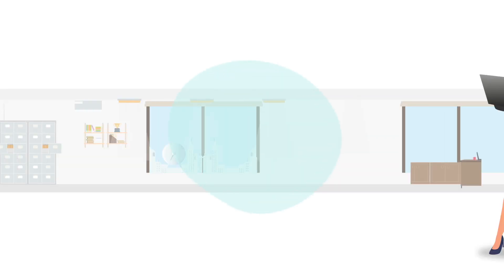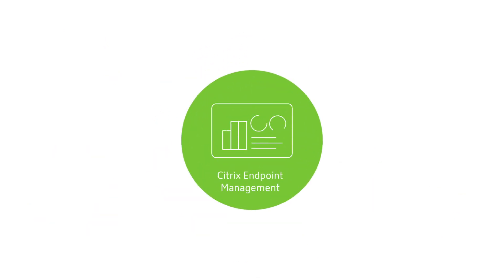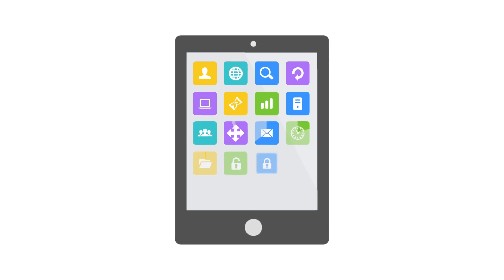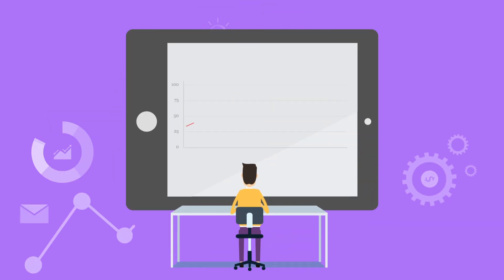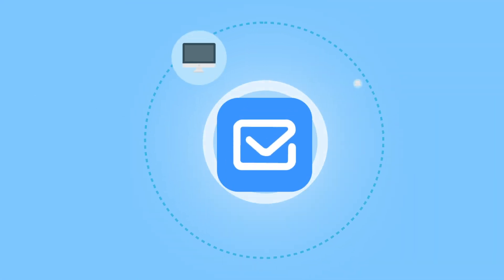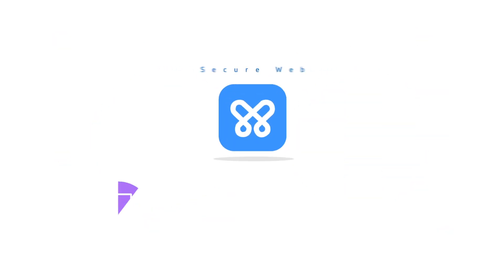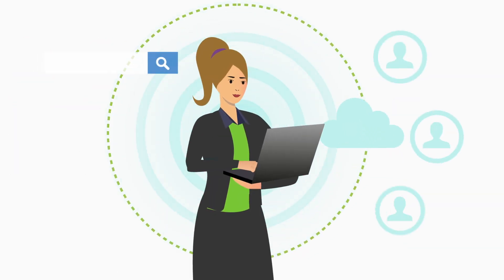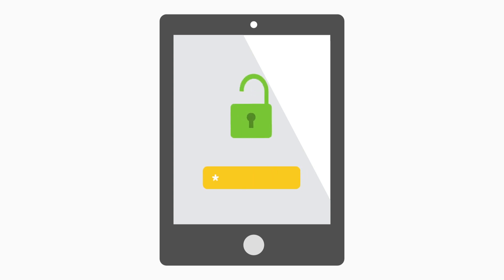Introduction to Citrix Endpoint Management for users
This video provides a short introduction into the benefits of using Citrix Endpoint Management and the mobile productivity apps that come with the service. For more resources and quick start guides please visit this